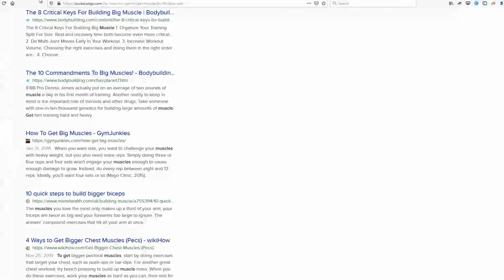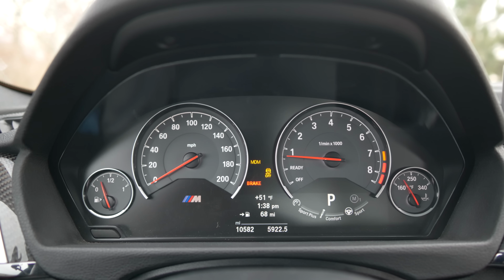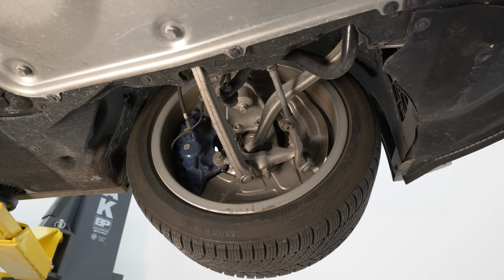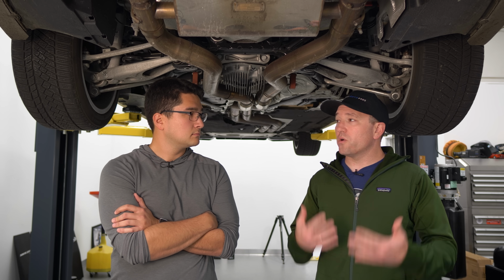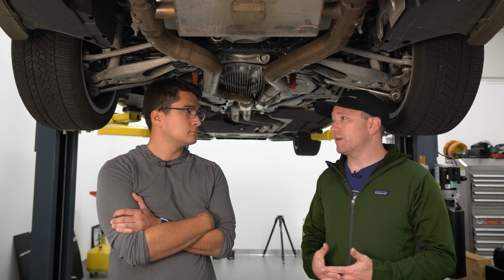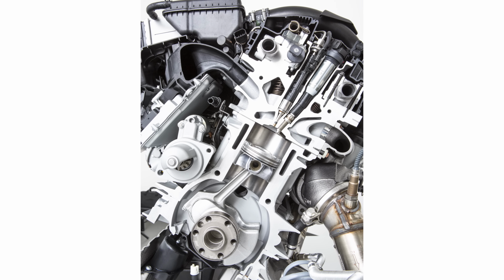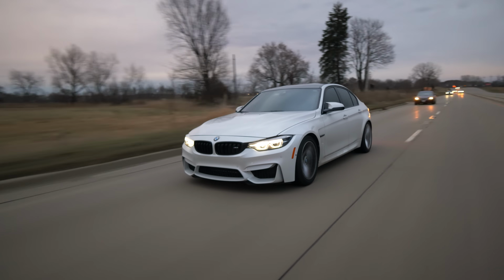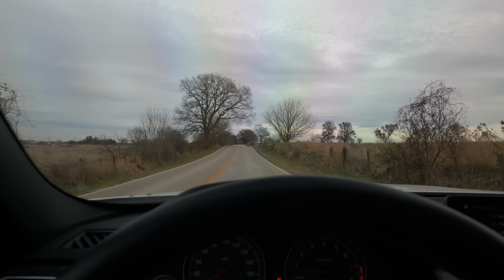BMW F80 M3 Review | The Sports Car for Mathematicians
We review the BMW F80 M3 Competition to see if this car is better or worse than the E92 M3 it replaces. The F80 generation ran from 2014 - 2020 with the M4 sticking around. With sports cars from Porsche, Lotus, Ford, Audi etc, it's hard to just look at one car in the $80,000 price range.  We dive into the good, bad and ugly of this generation and BMW in general

Thanks to Aamir Who Donated His Car!

Index:
00:00 - 1:14 Intro
1:14 - 4:05 Interior Impressions
4:05 - 7:30 Tech Talk, Changes to Suspension, Brakes and Cooling
7:30 - 12:55 Rear Suspension, Diff, Weight and Design Talk
12:55 - 17:40 Engine, Trans and Durability
17:40 - 26:03 Driving Discussion
26:03 Final Thoughts